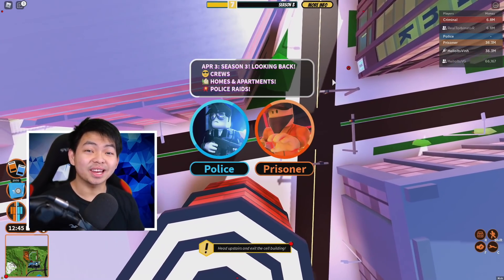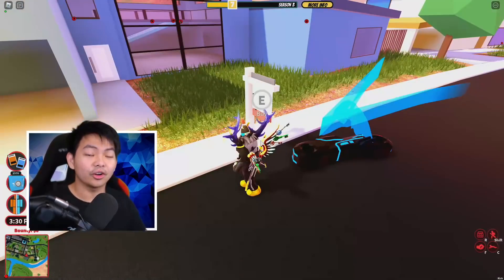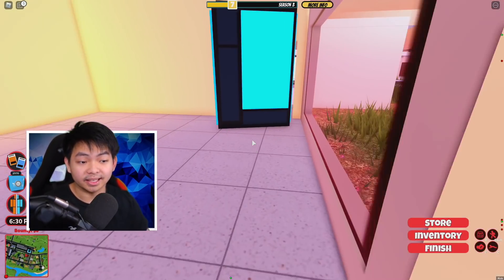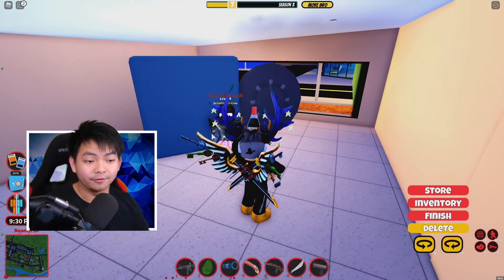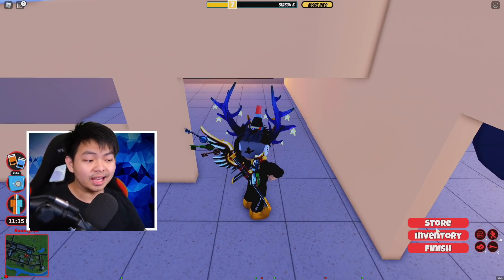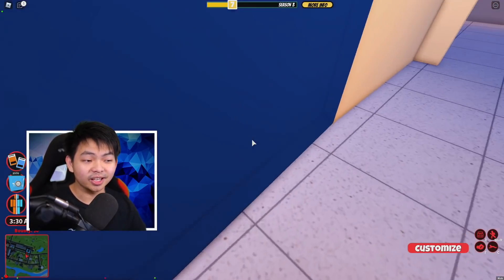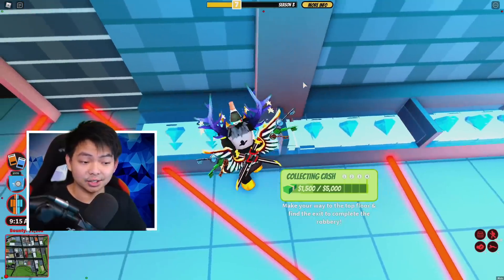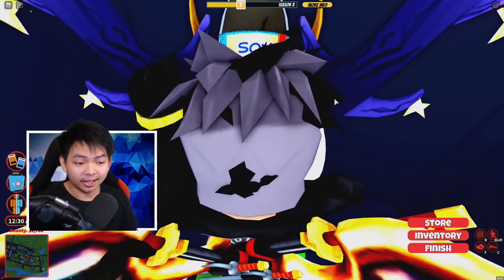Never Get Raided By Jailbreak Police Again With This.... (Roblox)